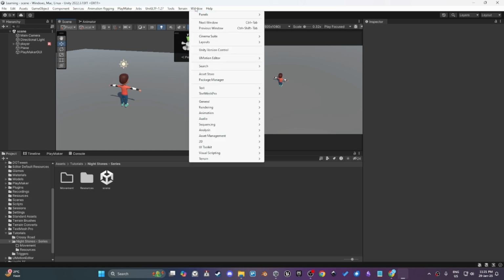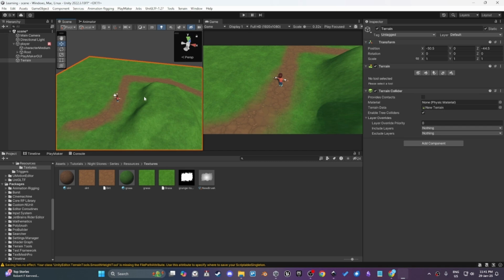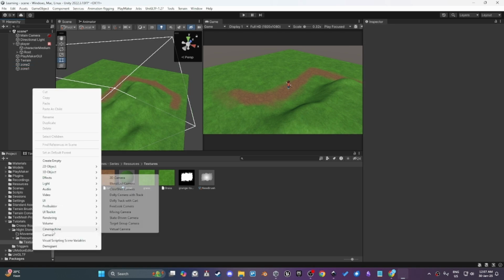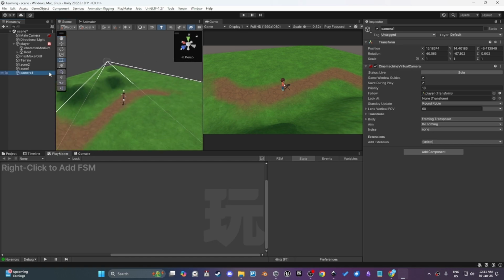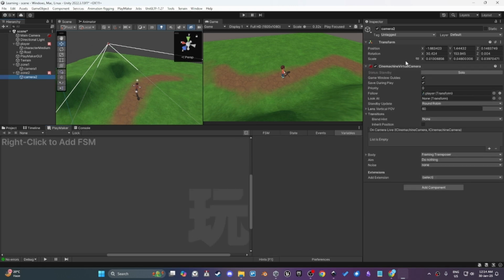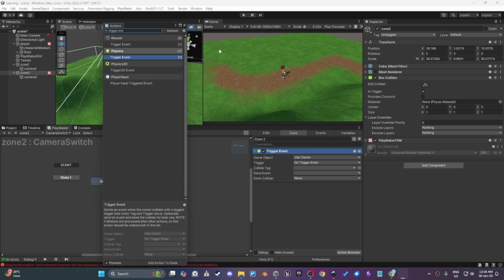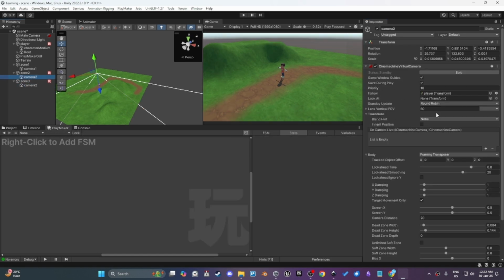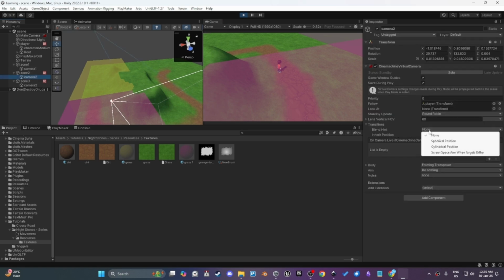Cozy Exploration Game with Unity & Playmaker - Pt 2 - Dynamic Cameras!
Hello everyone! 😊 Welcome to Part 2 of my series, Making a Cozy Exploration Game with Unity and Playmaker! 🎮

In this video, we’re diving into Cinemachine and setting up a dynamic camera system to make movement feel smooth and immersive. A well-crafted camera can really enhance the cozy vibe, and I’ll show you how to get it working effortlessly with Playmaker!

If you’re into cozy games or just curious about using Playmaker for polished gameplay, you’re in the right place!